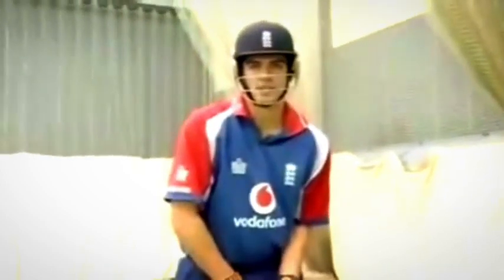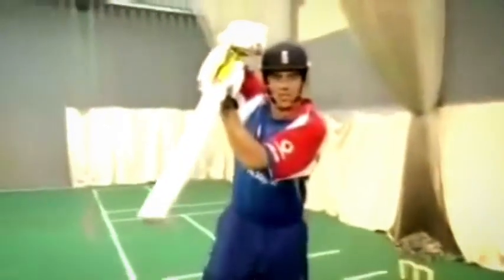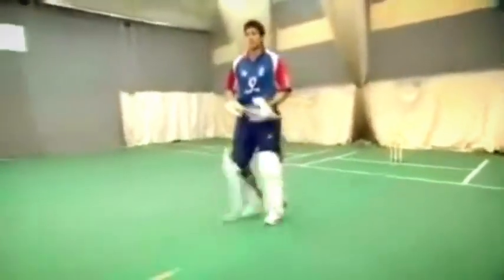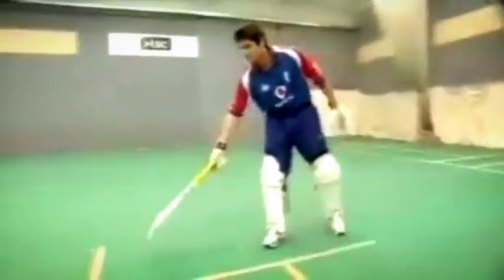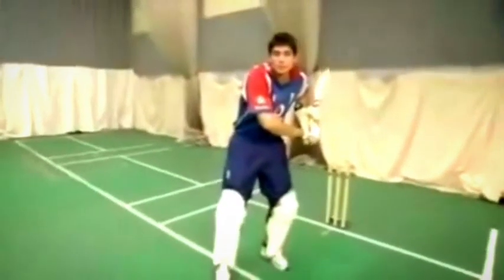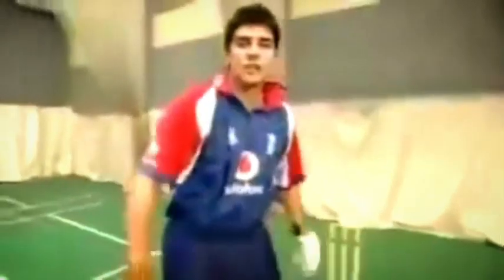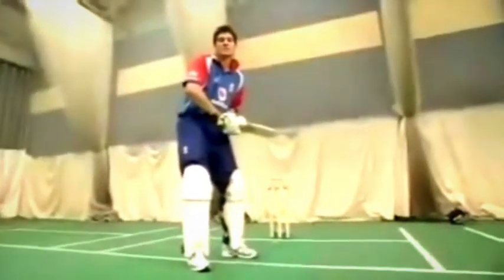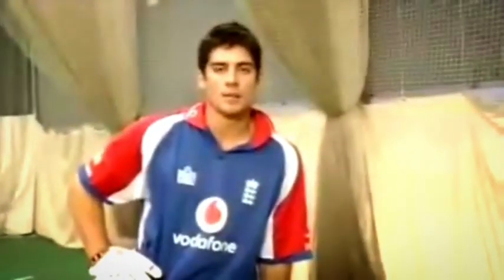Alastair Cook Batting Technique